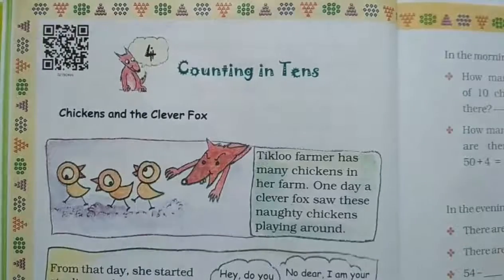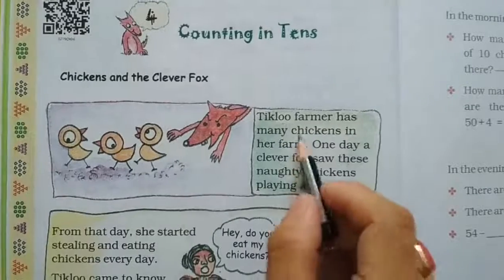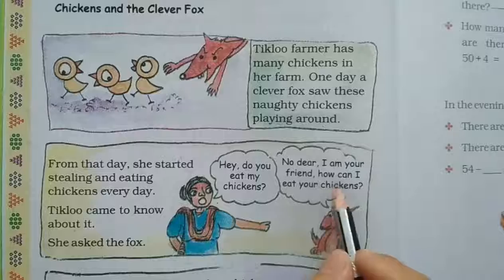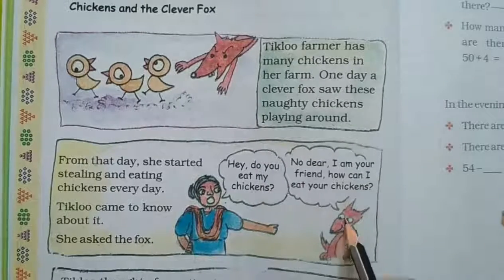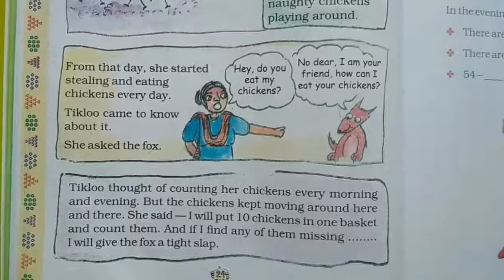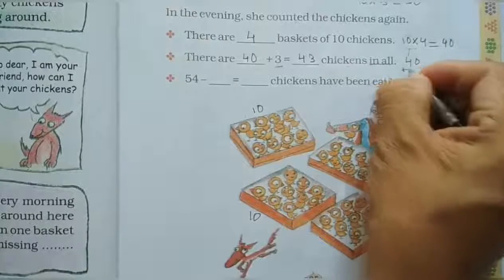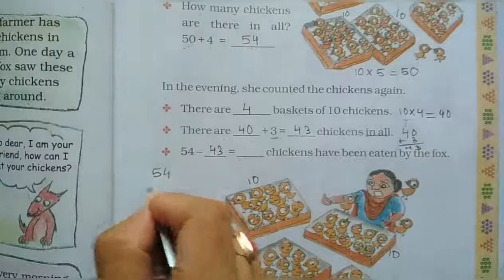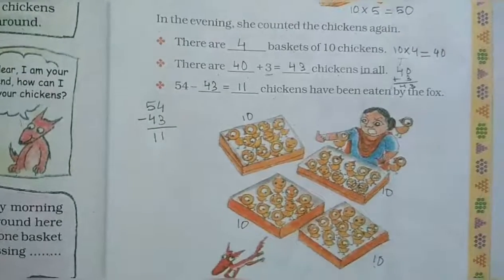Class 2/Chapter 4/Maths